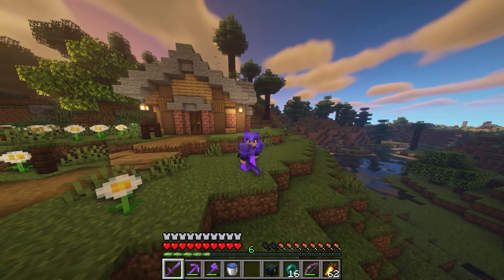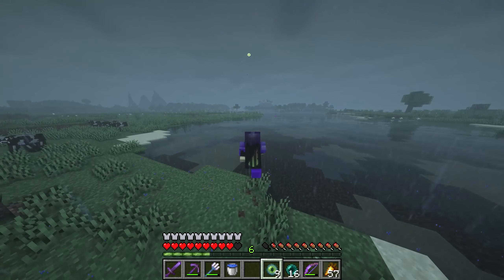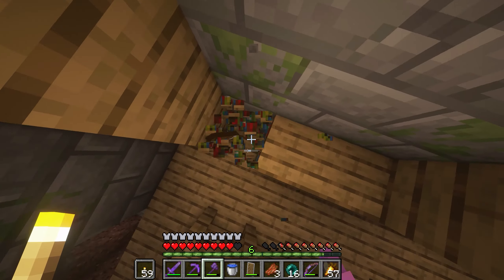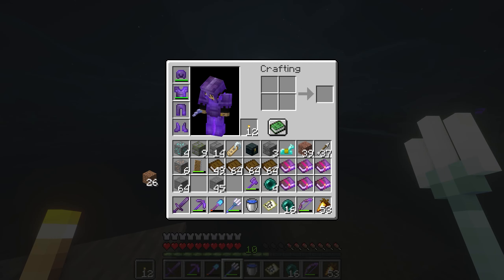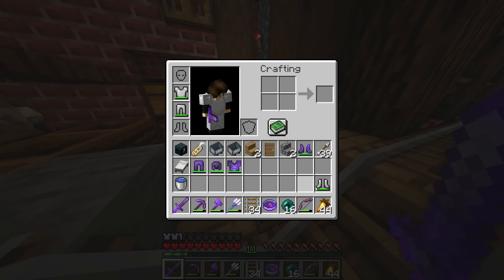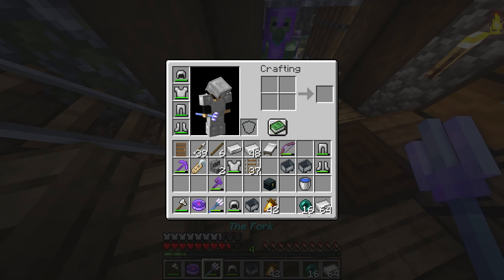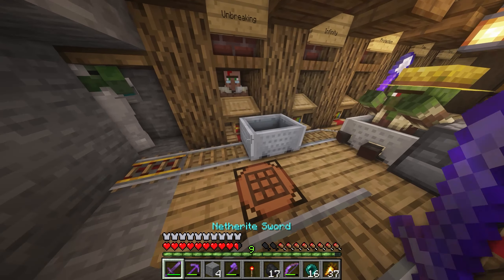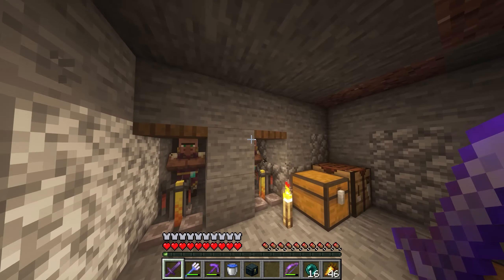Pixelcraft ep10 :: preparing for the end